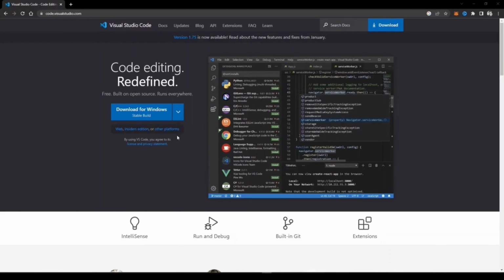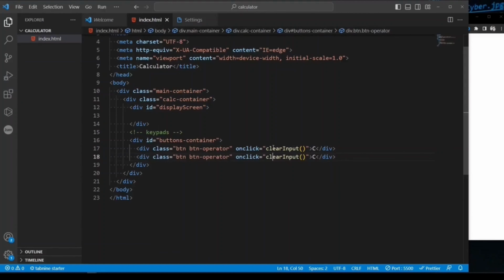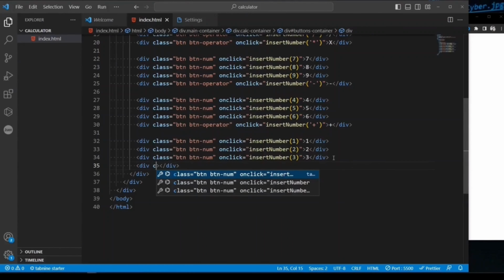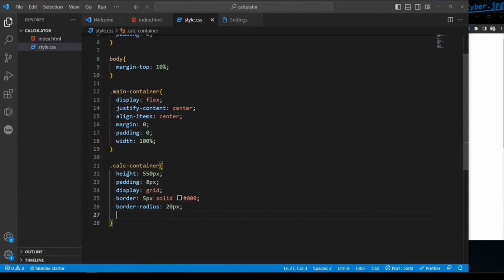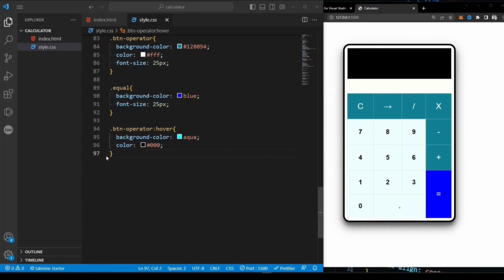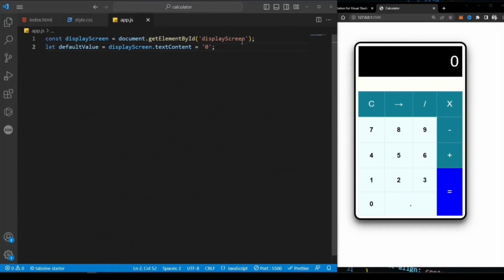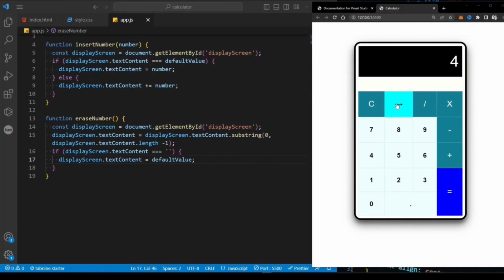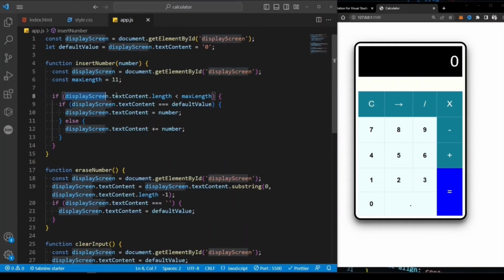"Build an Arithmetic Calculator from Scratch: Learn HTML, CSS, and JavaScript for Beginners"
In this video, we're going to build a calculator from scratch using HTML, CSS and JavaScript. This calculator will allow you to enter any number and calculate the result using basic arithmetic.

If you're new to web development, or want to learn more about HTML, CSS and JavaScript by building projects, then this video is for you. By the end of the video, you'll have the practical skills and knowledge you can use to build more web apps
Source code (please give the repo a star)
Feeling generous 😊?